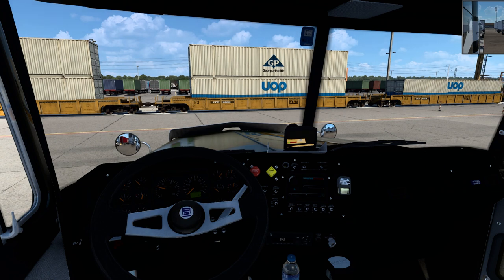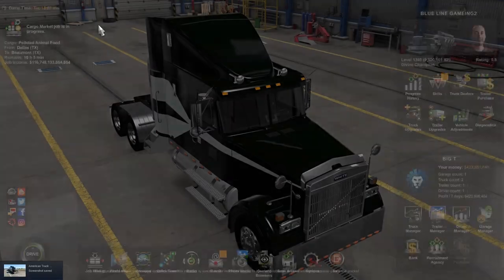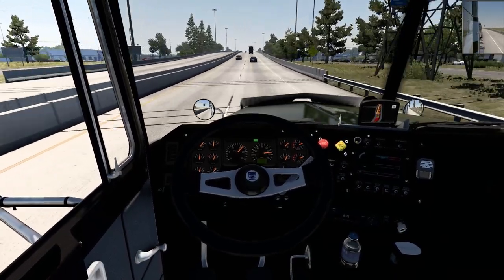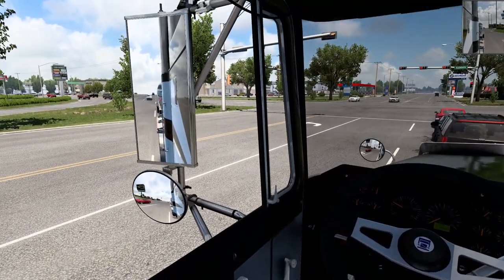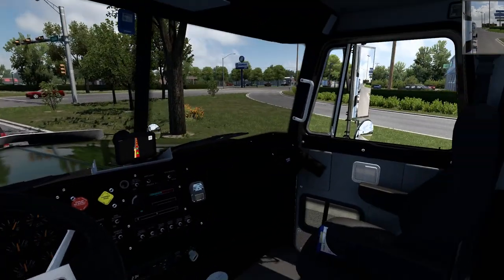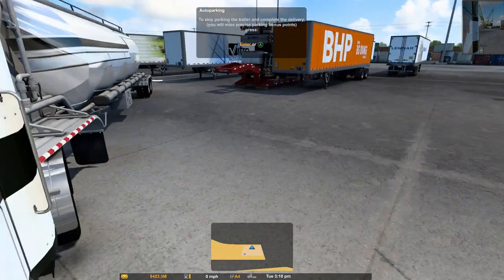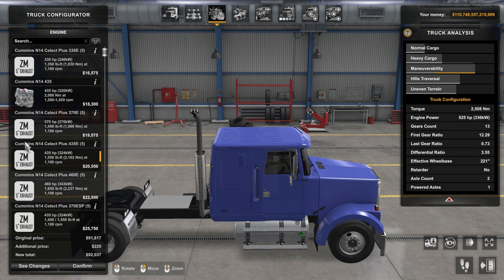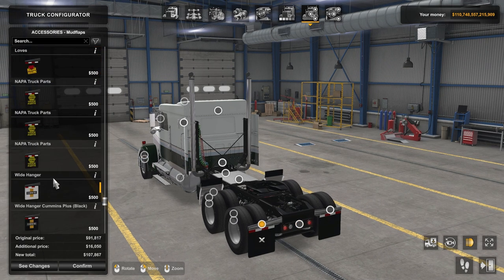American Truck Simulator mod review white truck